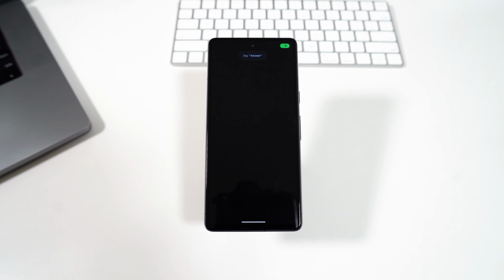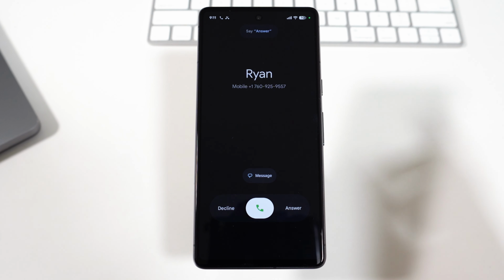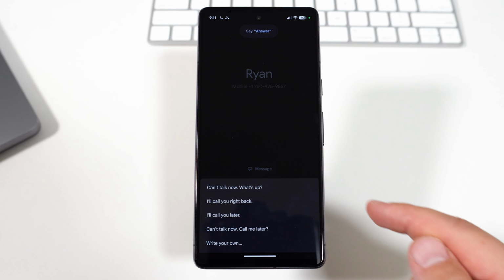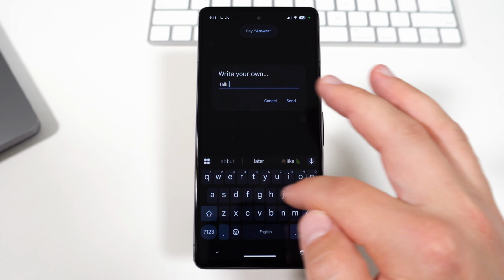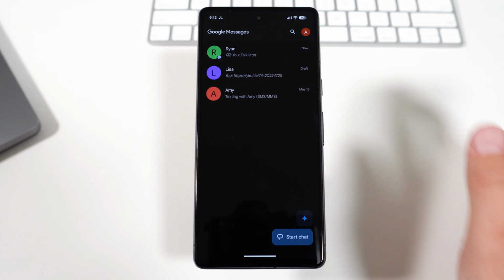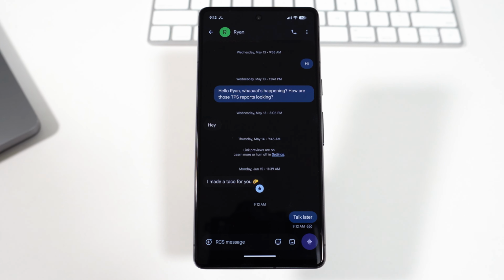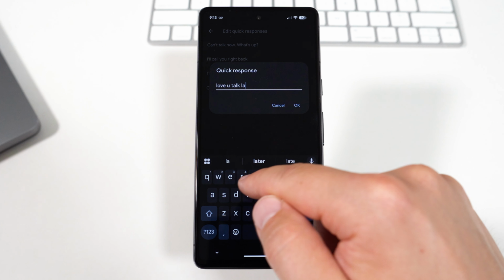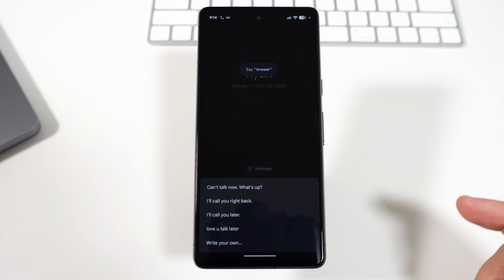How to Decline a Call with a Message on Pixel & Motorola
In a meeting, driving, or just busy when your phone starts ringing? You don't have to awkwardly let it ring or completely ghost the caller.

Because Google Pixel and Motorola devices share Google's core Phone app interface, they both feature a handy shortcut that lets you reject an incoming call and instantly fire off an automated text message explaining why you can't talk. Even better, you can rewrite the default templates to fit your own personal style.

In this video, we show you exactly how to reject a call with a custom text message, how to access the menu when your phone is already unlocked, and how to rewrite your four default quick responses in the system settings.

What's covered:

• One-Tap Reject: Finding the message icon sitting right above your call answer slider when a call comes in
• Write Your Own: How to bypass the default templates and quickly type a custom message on the fly
• Behind the Scenes: Where the rejected call goes (hint: voicemail) and how the automated text appears in your chat logs
• Customizing the Templates: Navigating the Phone App settings to permanently rewrite your 4 preset "Quick Responses"
• The Unlocked Shortcut: Tapping the top incoming call banner to jump to full-screen mode so you can send a message layout